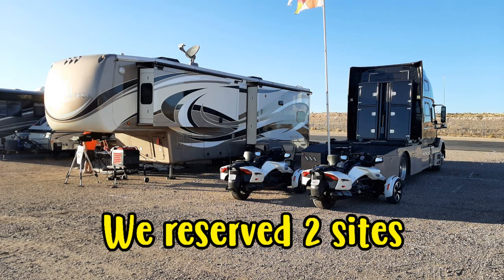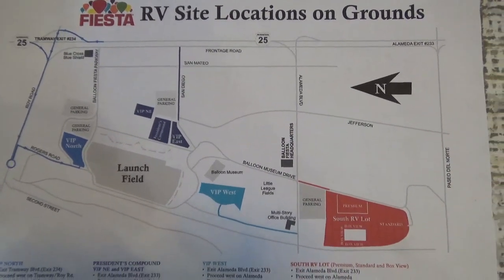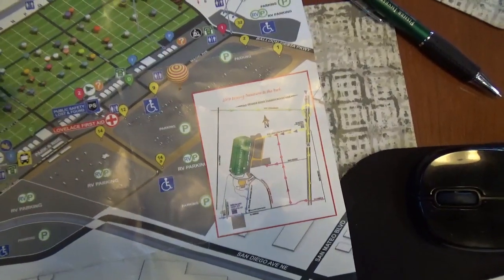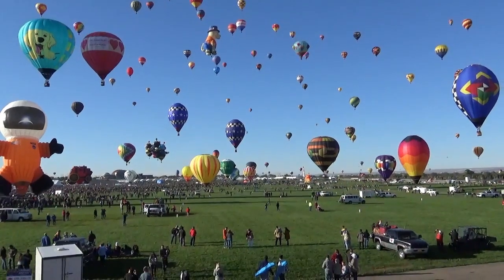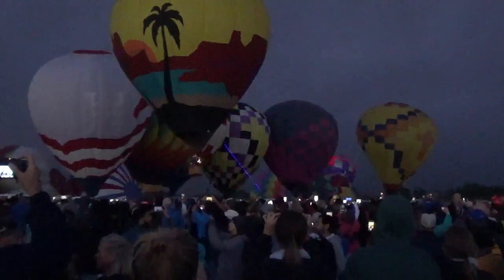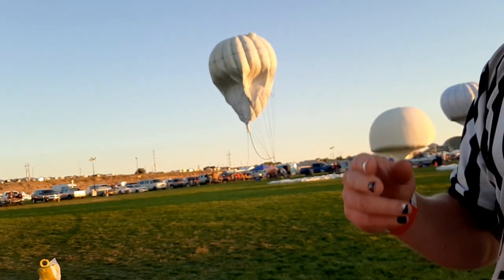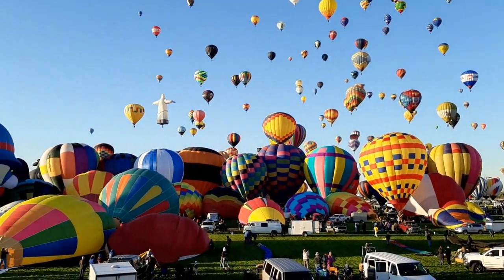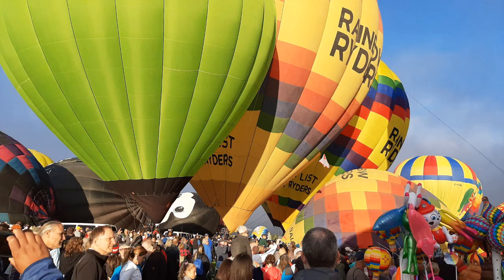2019 Albuquerque Balloon Fiesta - Best RV Location and Guide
Check out what we learned while RVing at the 2019 Albuquerque Balloon Fiesta.  We think we found the best place to RV right by the launch field and are sharing some things that we learned while at the Fiesta.

We are Dave and Karen and decided to sell our home in Georgia to live full time in an RV to travel across America to see the beauty of our country and meet awesome people along the way.  We travel in our fifth wheel, pulled by a heavy duty RV Hauler that transports our two Can-Am motorcycles along with a Freedom Hauler that carries our Smart Car.

* * * * * * * * * * VEHICLES * * * * * * * * * *
Tow Vehicle:  2009 Volvo 780 D-16 Engine tuned to 535hp, singled out with a 2.64 rear end ratio with I-Shift transmission
RV:  2015 DRV Mobile Suites 38RSB3
Daily Driver:  2014 Smart Car Passion ForTwo
Trailer:  6 foot Freedom Hauler (Idaho Tote)
Play Toys:  Two Can-Am F3T Spyders